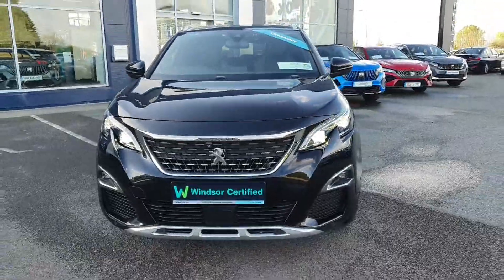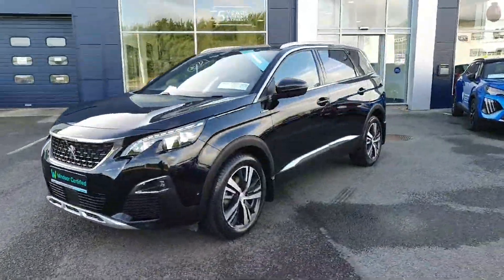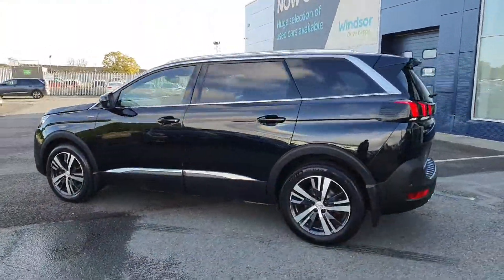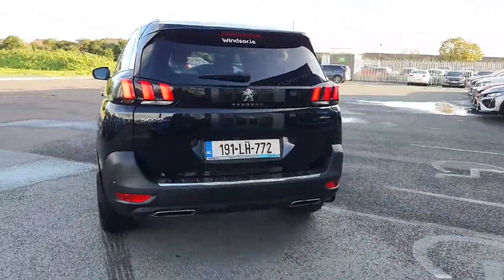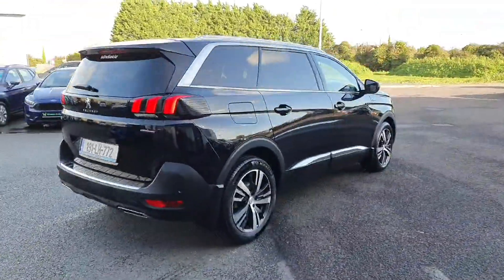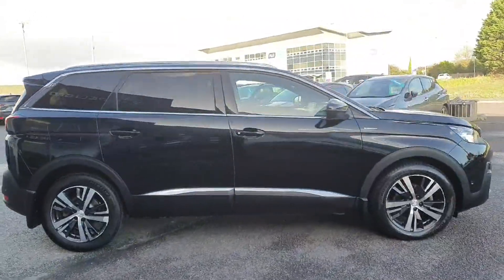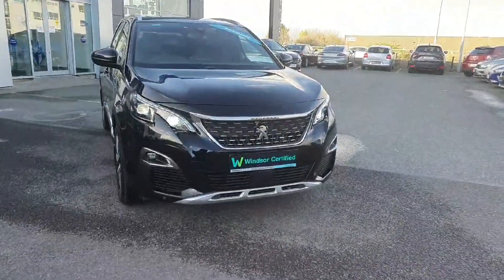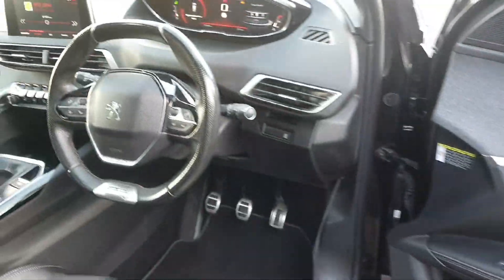191LH772 - 2019 Peugeot 5008 GT Line 1.2 130 6.2 4DR RefId: 424201